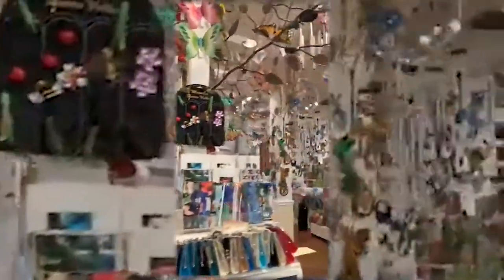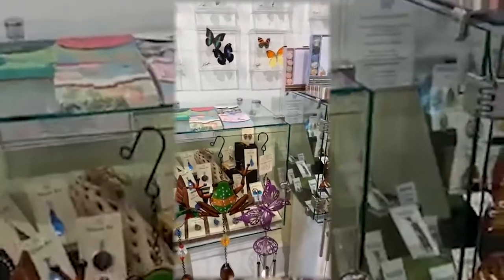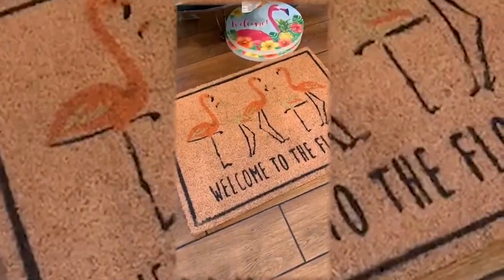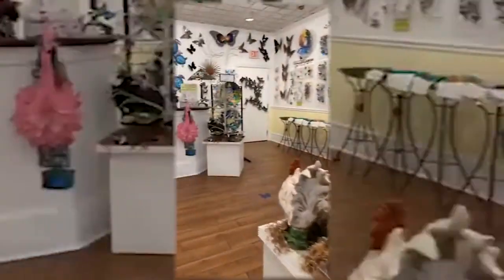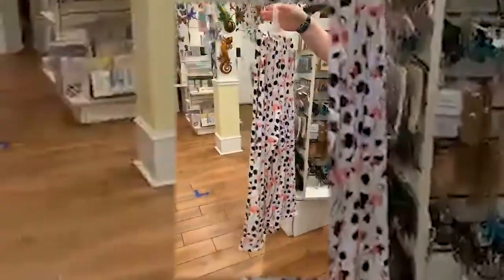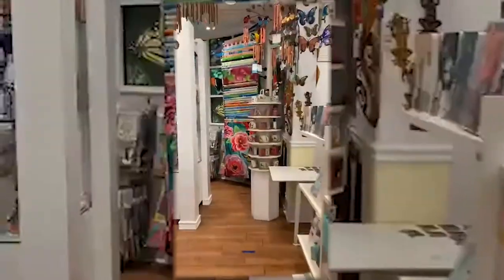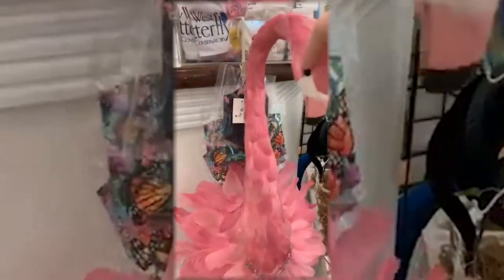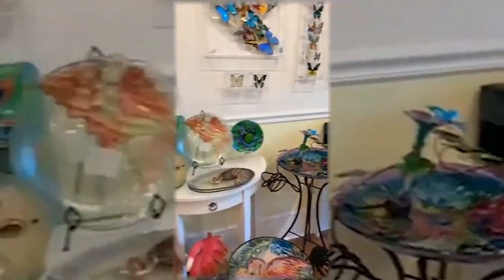Shopping Thursday 2-25-21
Watch our videos live